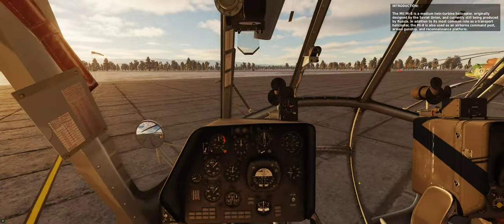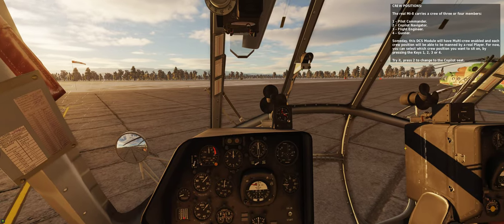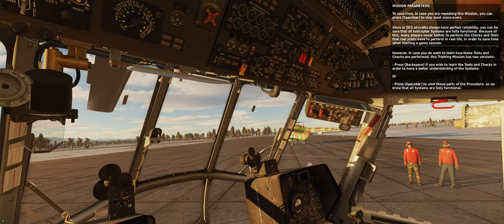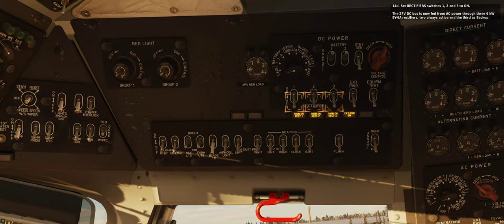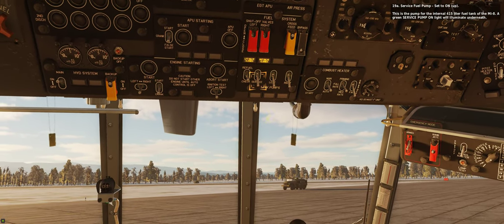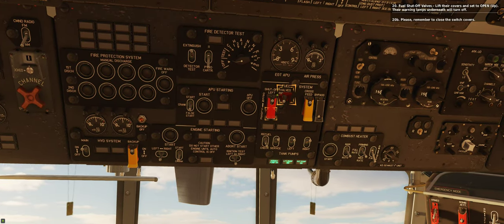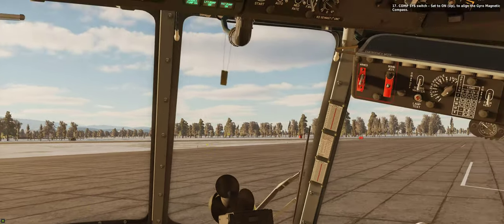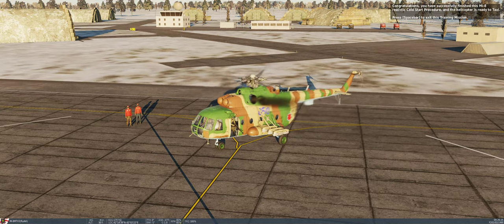Mi 8 - Training - Cold Start (abreviated)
I wanted to edit a Cold Start Training mission for the Mi-8, which follows more closely the Procedures of the Flight Manual (TM 1-1520-Mi-17-10 ) of the real aircraft, as I was not satisfied with what's covered on the Mi-8 included missions.

This mission includes two variants, as you will be able to choose to perform or skip the various Check Procedures, to train for a realistic Cold Start, or a simplified but quicker one. Mission set in the Caucasus Map, so that everyone can use it.

This video corresponds to the simplified version. If you want to try the mission, download it from here:

I have a DCS  Forum thread about this subject, in case you want to give it a look: